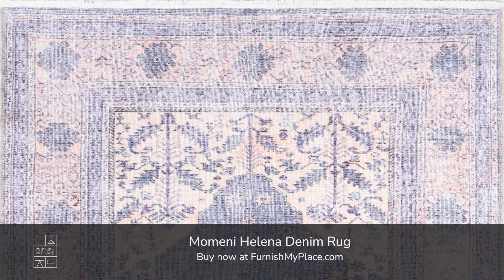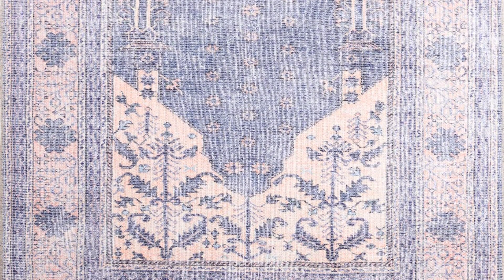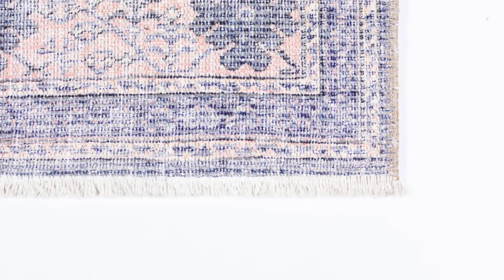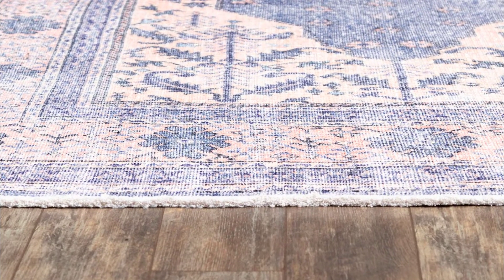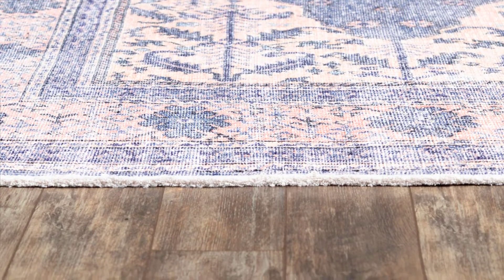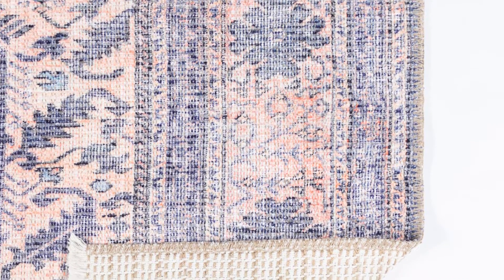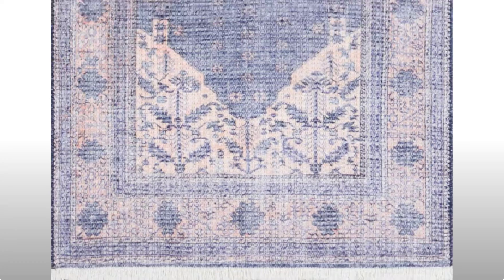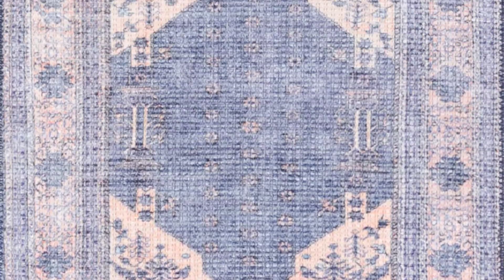Momeni Helena Denim Rug - FurnishMyPlace.com